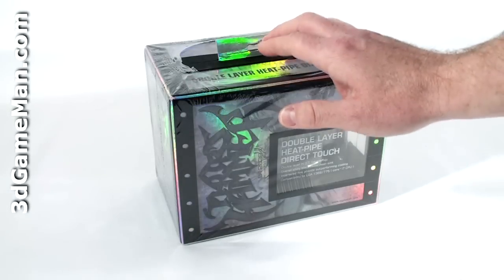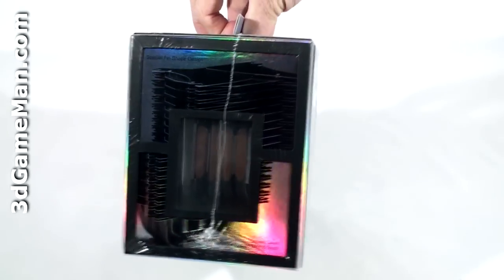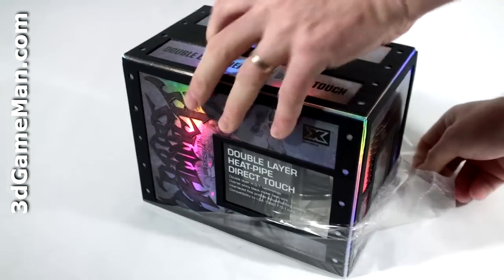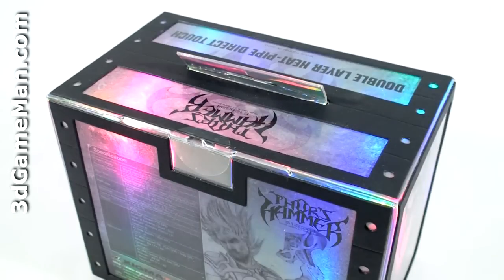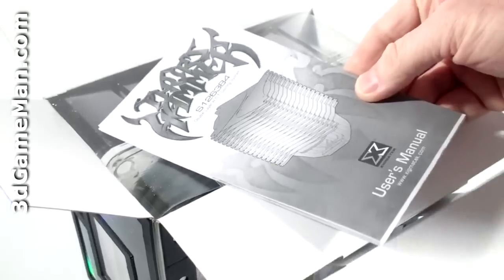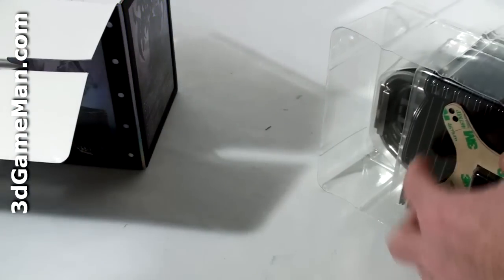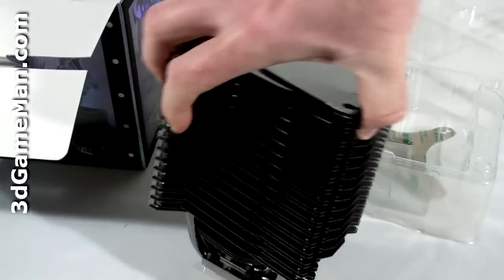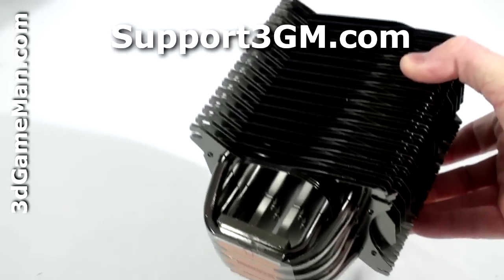#48 - Xigmatek Thor's Hammer CPU Cooler Unboxing Video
Hope you enjoy this unboxing video.